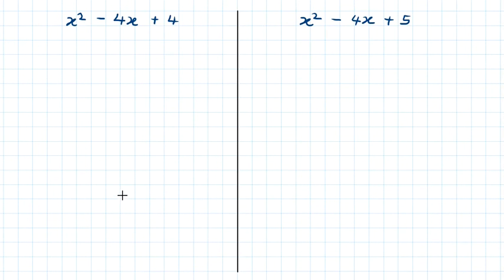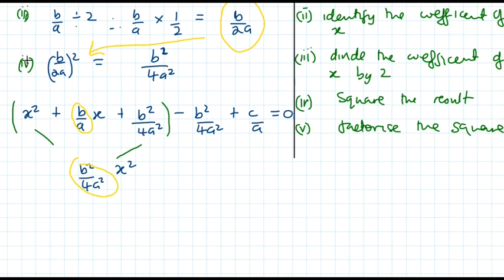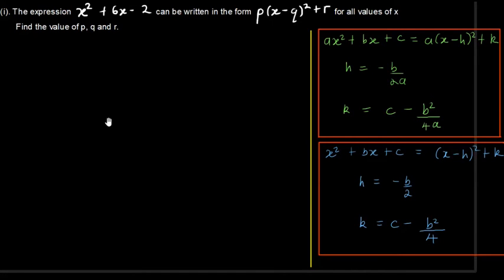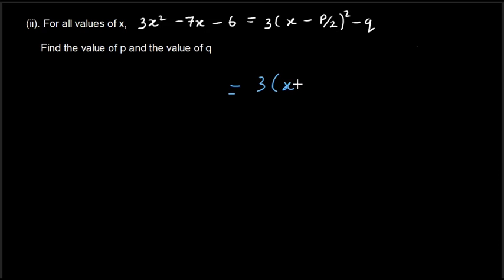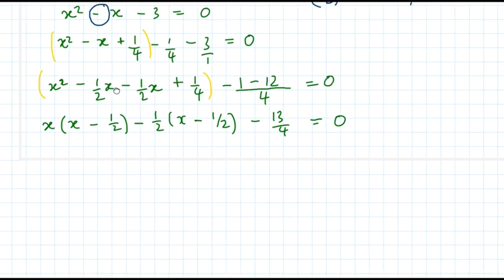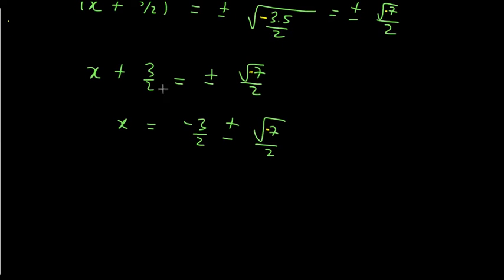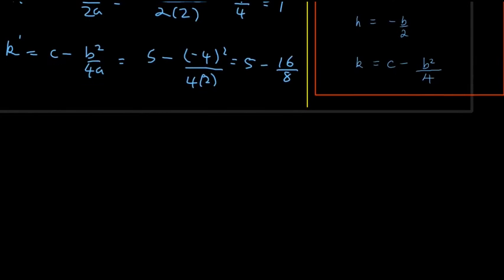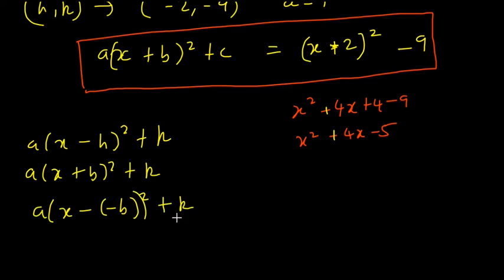Completing the Square with Examples